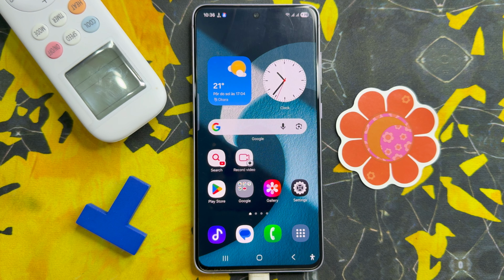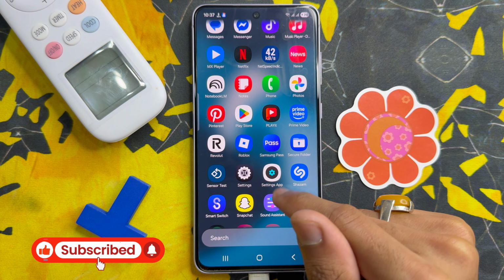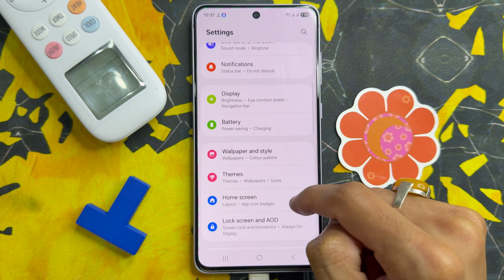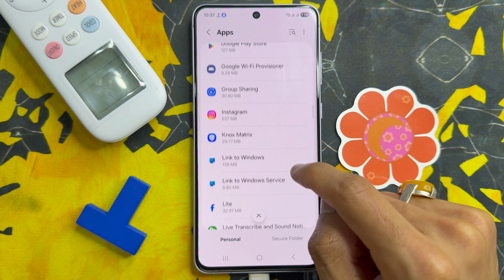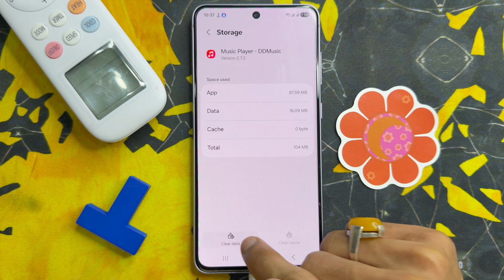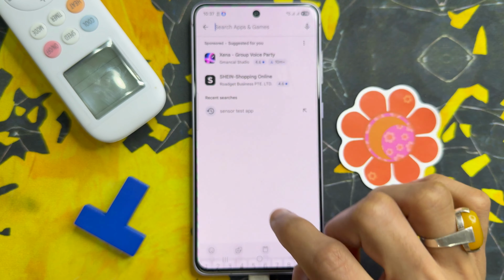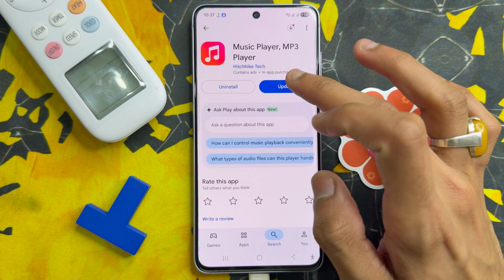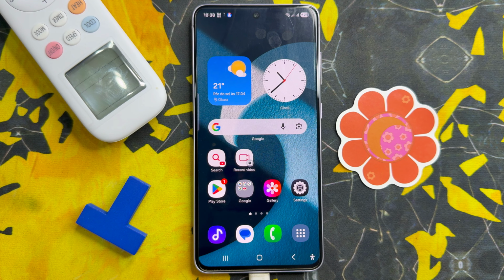How to Fix Samsung Galaxy A57 Music Failed to Play Tracks Error